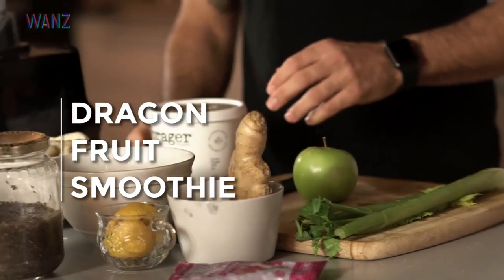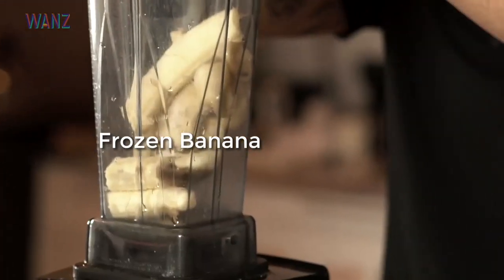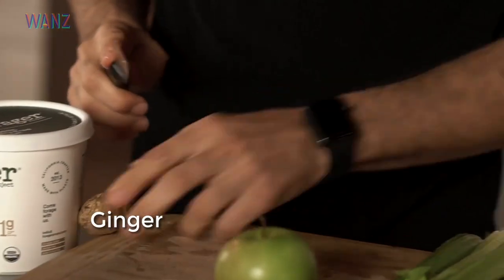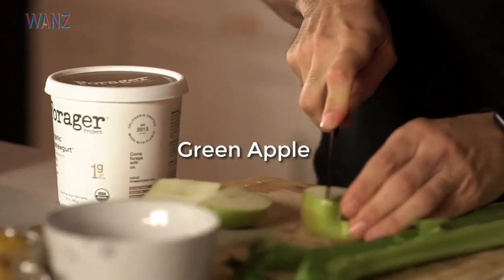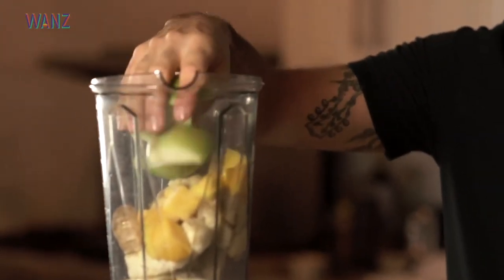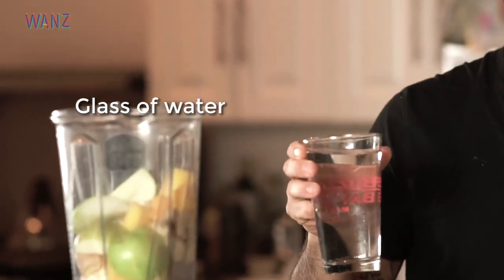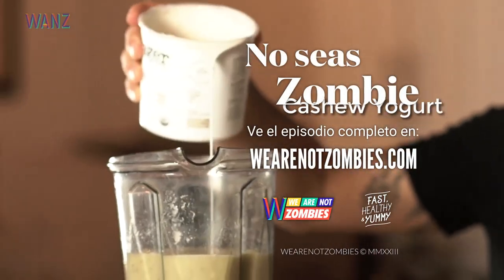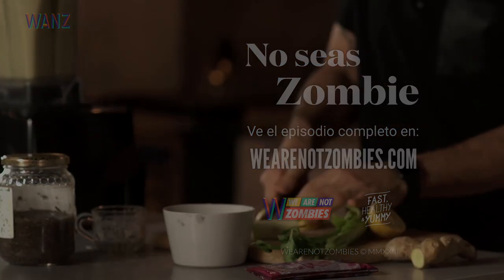Dragon fruit smoothie | Fast, Healthy & Yummy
WE ARE NOT ZOMBIES presenta
FAST, HEALTHY AND YUMMY
con DRAGON FRUIT SMOOTHIE

Ingredients:
ºFrozen Banana
ºFrozen Mango
ºGinger
ºGreen apple
º1 Big Glass of water
ºCashew yogurt
ºLemon
ºCelery
ºChia Gel
ºDragon Fruit/Pitahaya
You can add grated coconut once served.

En Fast, Healthy & Yummy, aprendemos recetas para preparar comidas saludables.

Acerca de WANZ: We Are Not Zombies es una comunidad y plataforma multicultural que cuenta historias y genera impacto social para inspirar un mundo libre.